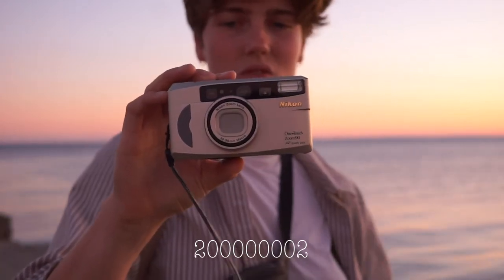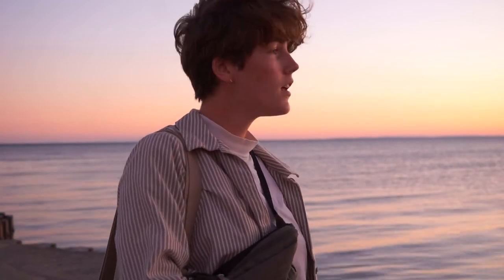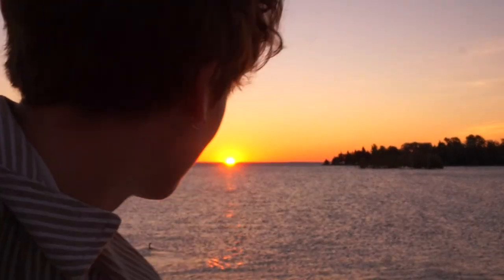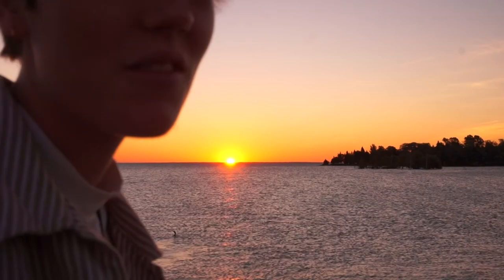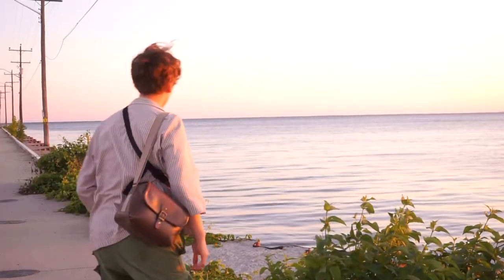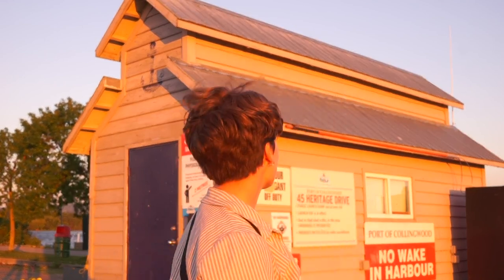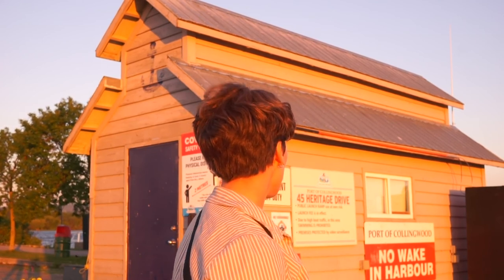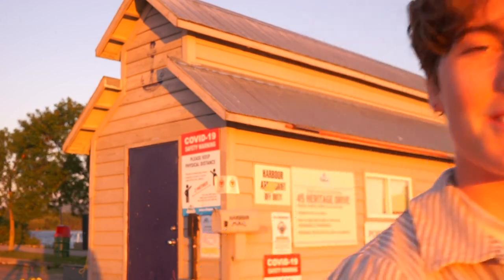Cheap Camera Challenge: Sunrise With a $1 Nikon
This was an extraordinarily fulfilling video to create, and I am truly glad that I committed to rising at such an early hour. Something I used to do quite often, and something I plan to commit to doing more of. Man, such a fresh experience. Go get yourself a cheapie and have some fun!

Photography: @selfrenaissance
Skateboarding & Personal: @capnmaxwell